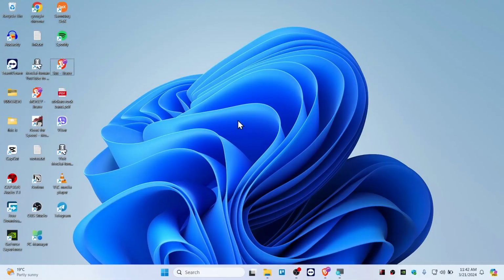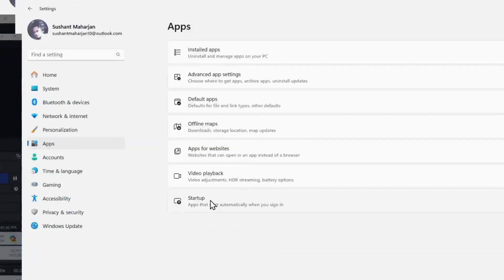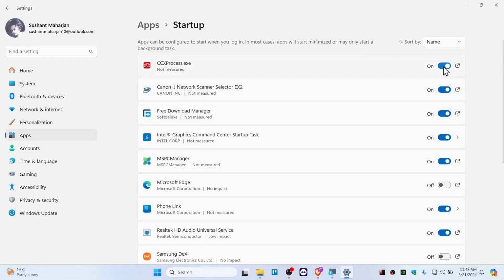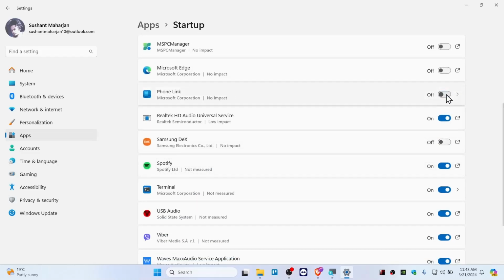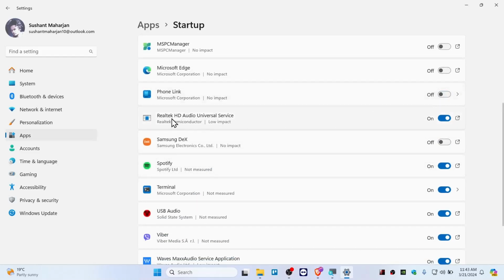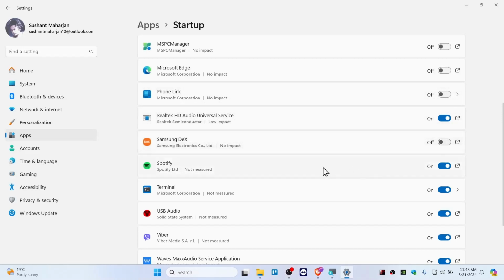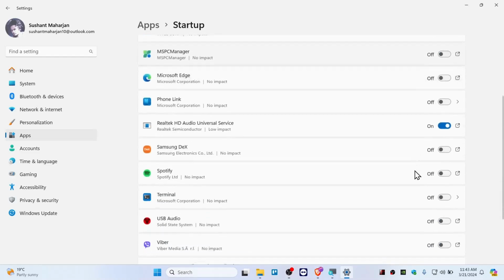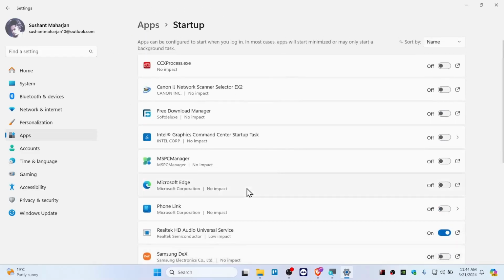How To Disable Autostart Program In Windows 11 ( Disable Startup Programs )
In this video, we’ll guide you through the process of disabling autostart programs in Windows 11. We’ll also cover how to manage startup programs in both Windows 10 and Windows 11. Whether you’re looking to speed up your system startup time or just want to keep your system clutter-free, this tutorial has got you covered. We’ll also show you how to add a program to startup in Windows 11. So, let’s dive in and learn how to take control of your startup programs!